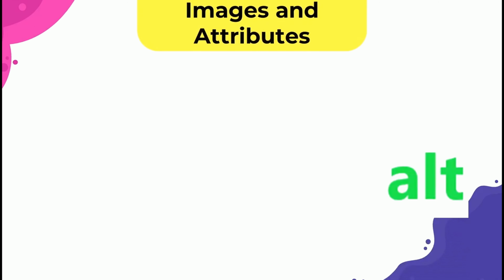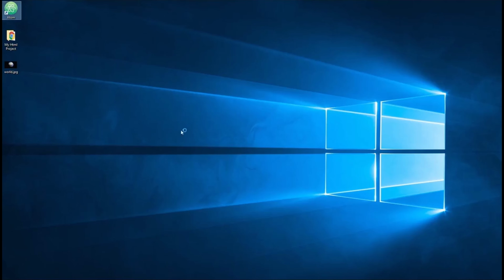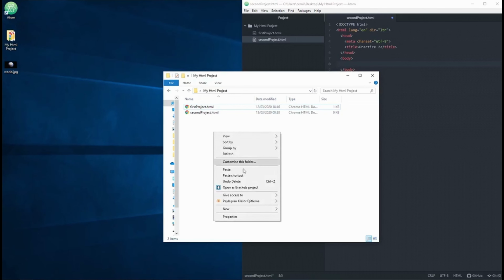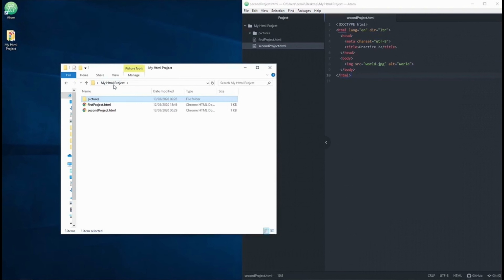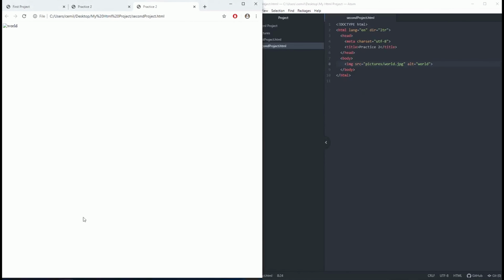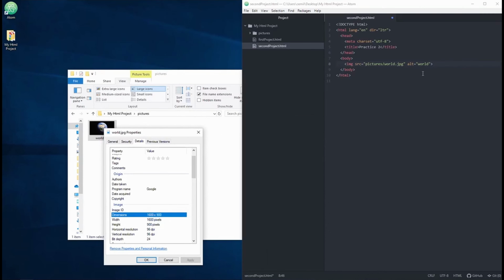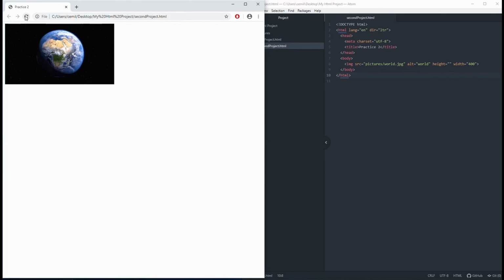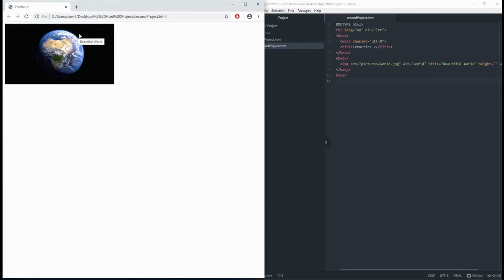Lesson 3: Html Images and Attributes